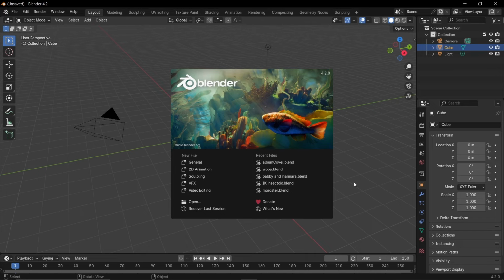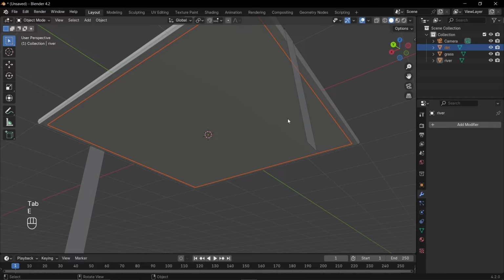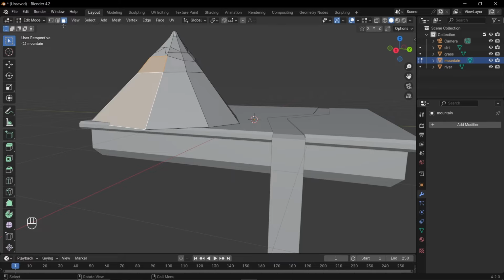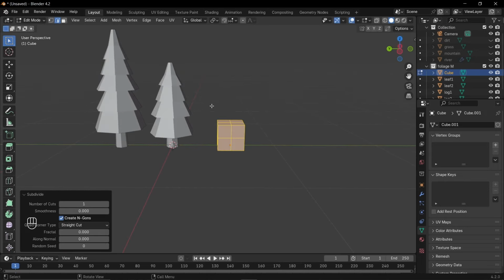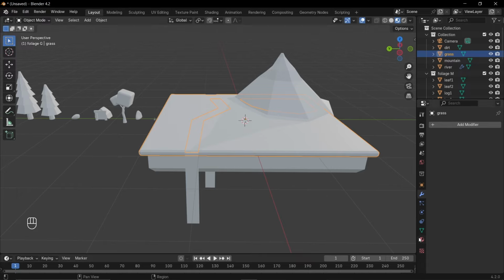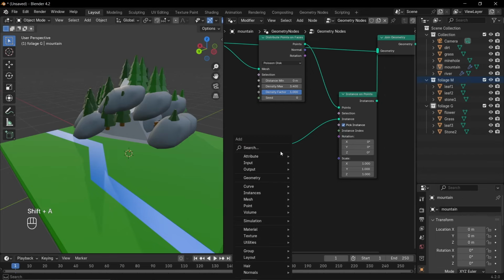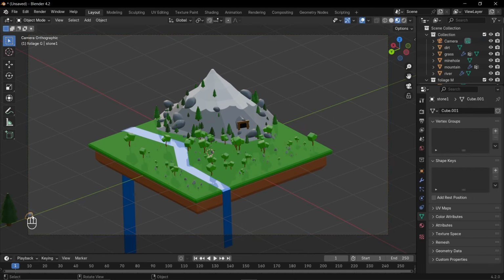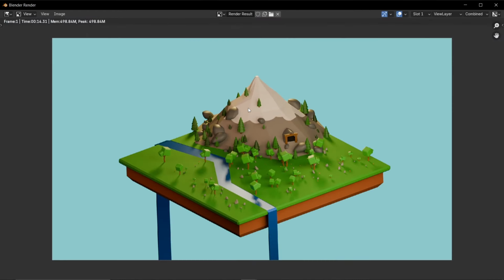Basic Low-Poly Island | Blender Tutorial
A basic Blender render that teaches many parts of blender. You can follow along, have it on in the background, I don't care what you do tbh. I put some jazz in the background from Capcut's library, and most of it emulates the vibes that the persona 5 OST gives you, which was my goal. Great OST btw.

the end of the video is missing music for like 2 minutes because the final song was copyrighted and I removed the song. Apologies in advance (if needed)